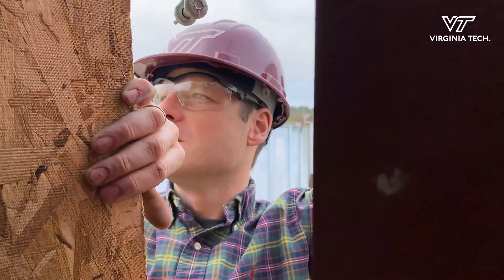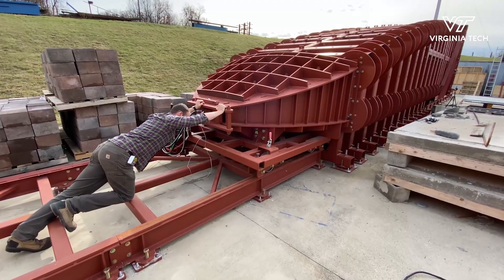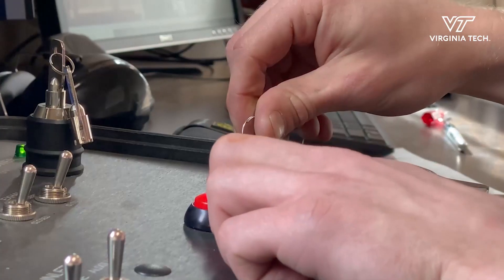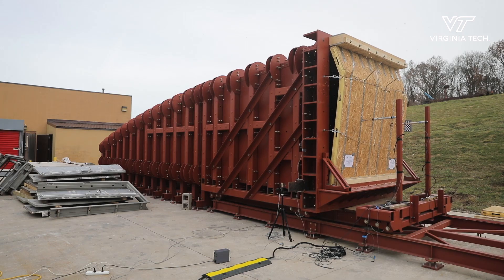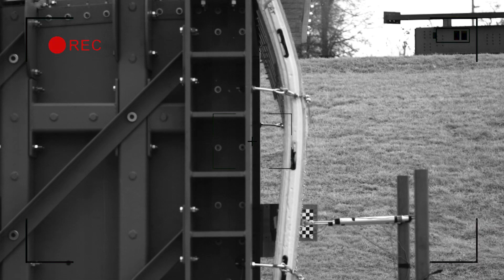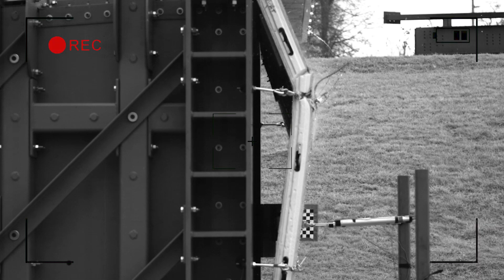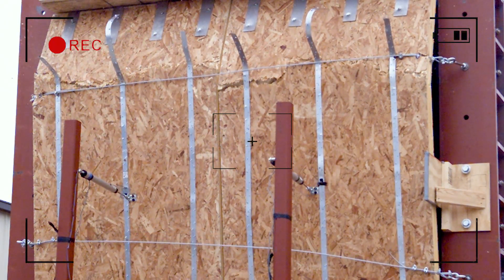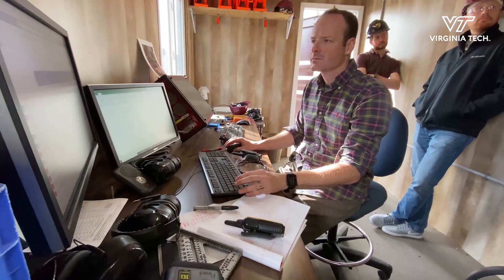Virginia Tech Shock Tube Research Facility led by Dr. Eric Jacques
Blast research is protecting people and infrastructure against the effect of terrorist attack and accidental explosions.